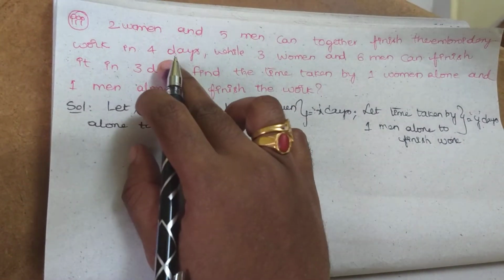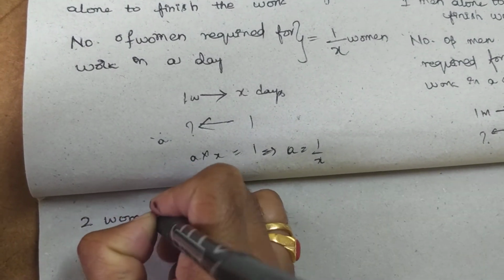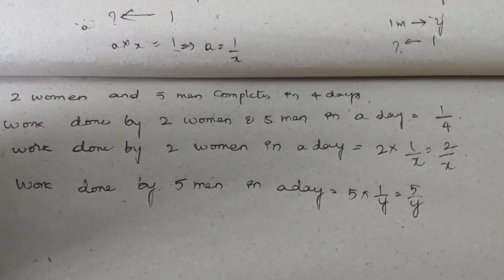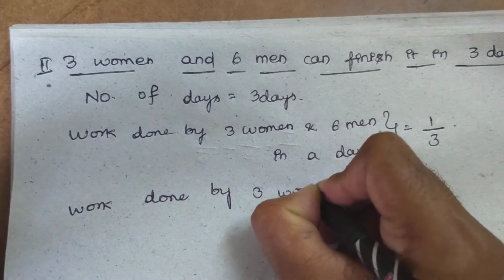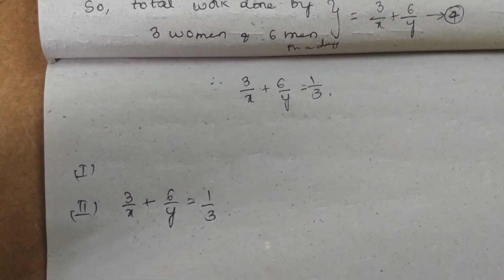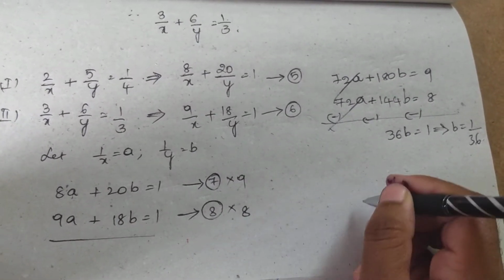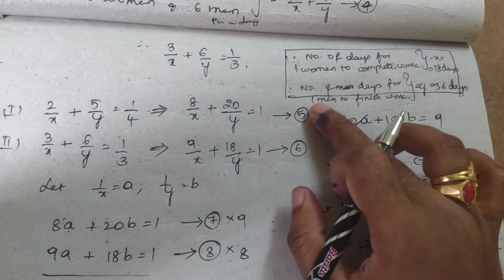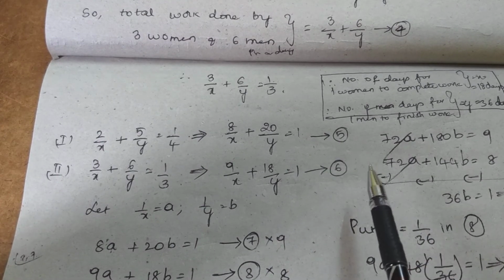Class 10_AP/TG_Ex-4.3_Q.no 2(iii)